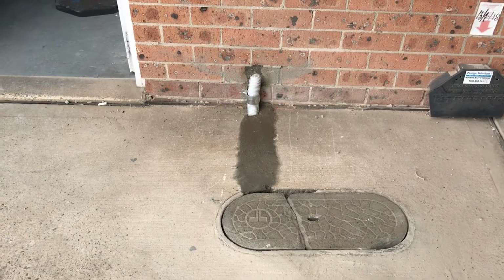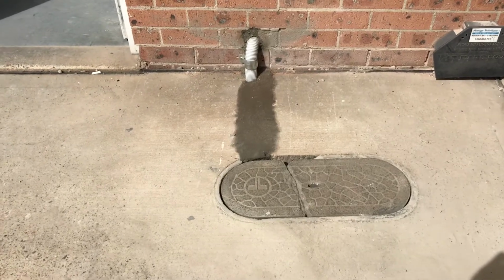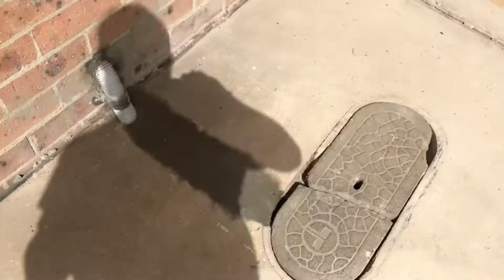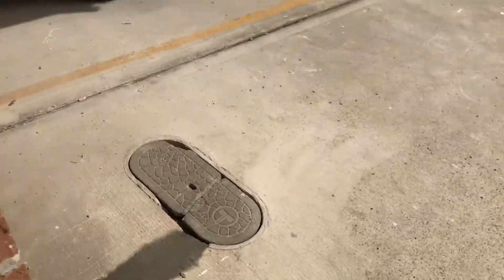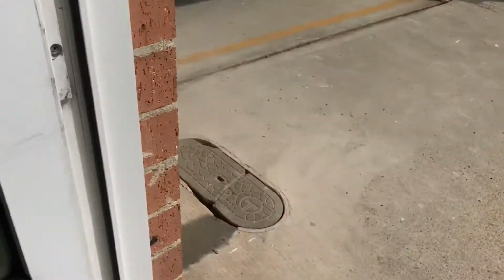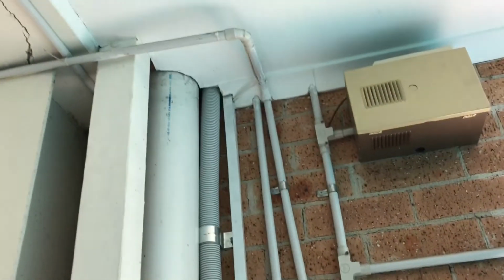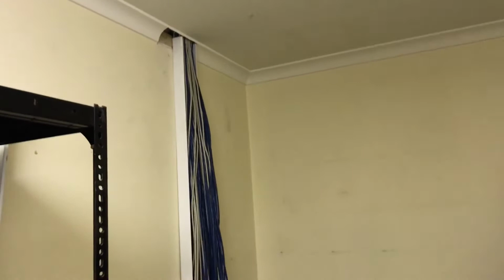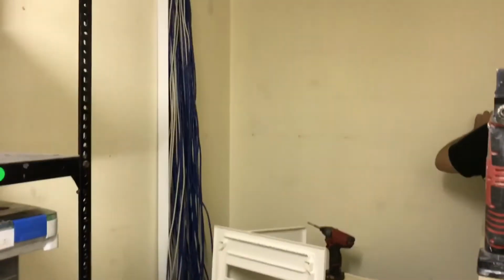CONDUIT FOR FIBRE LEAD-IN CABLE | KIRRAWEE | SUTHERLAND SHIRE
To find out more about our company and my services click on his

We are a company that provides high quality ACMA accredited, fully licenced and insured telephone technician to homes and businesses throughout Sydney.
Some of the services we provide are

If you would like to talk to us to discuss issues you may be having, you can call and speak to one of our friendly telephone technician who will be able to provide you with all the information you need.